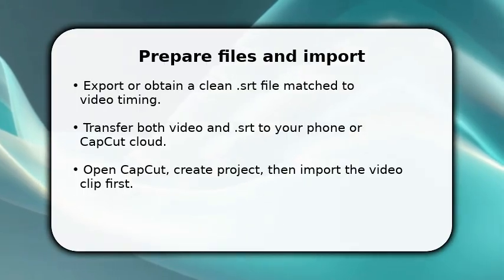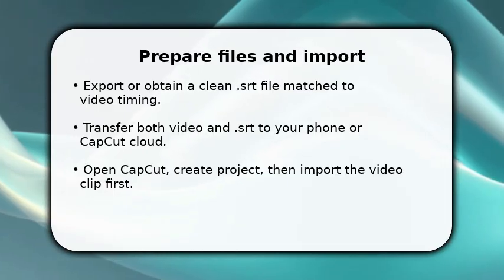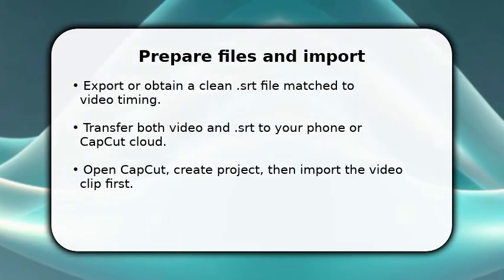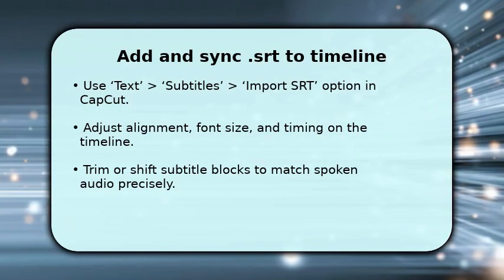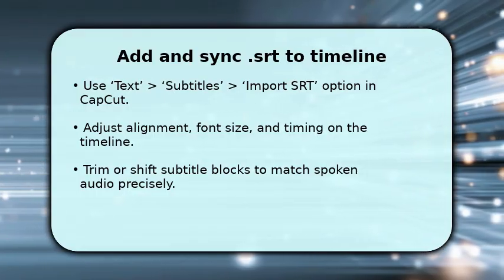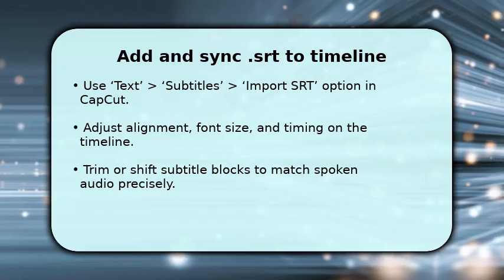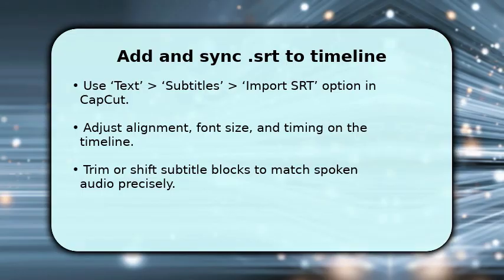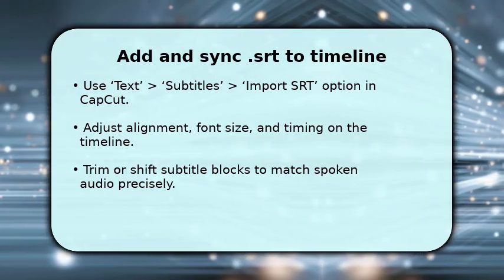How to Use Srt File in Capcut - Full Guide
Discover the step-bythy guide to using SRT files in Capcut. This video tutorial walks you through importing your subtitle file, adjusting settings for optimal playback and synchronization, as well as troubleshooting common issues that may arise during use.